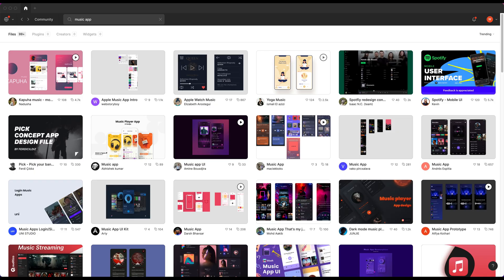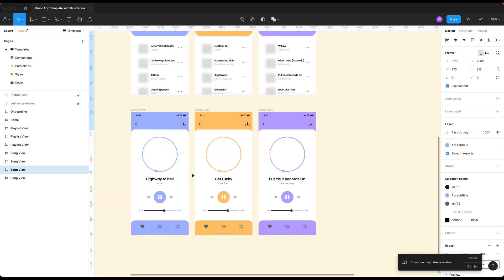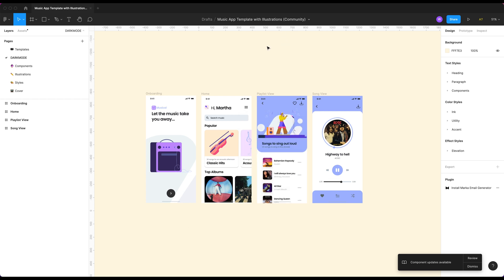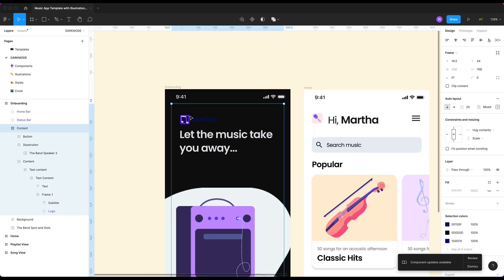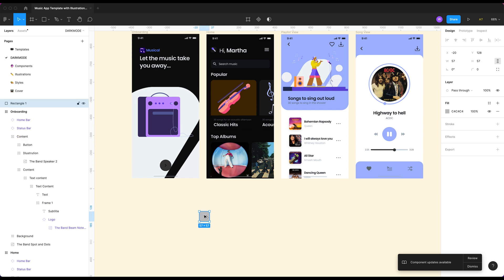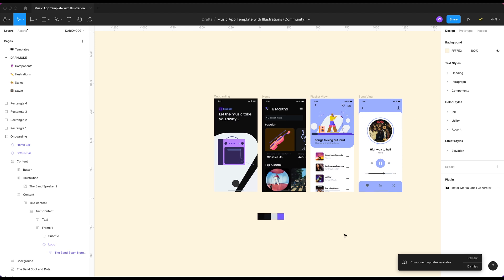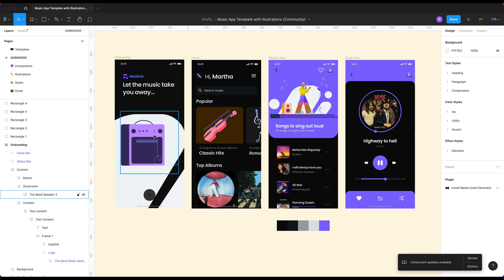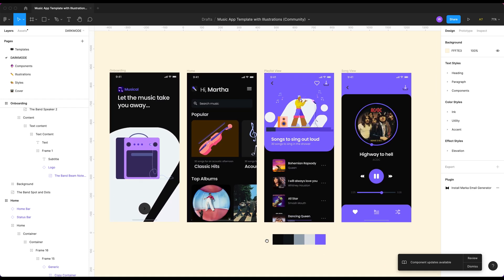How to create a dark mode design in Figma - Fast Method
Want to create a dark mode version of your app or website? Well with this superfast tutorial you can create your dark mode colour palette in less than 10mins!

Take your existing designs and convert them to dark mode using this super-fast method. All plugins and examples are available for free. Check the links at the bottom of the description.

Follow along with my free tutorials a give your design skills a boost!

Ask me questions and I'll do my best to respond to everyone.